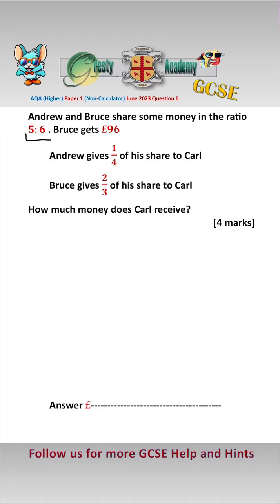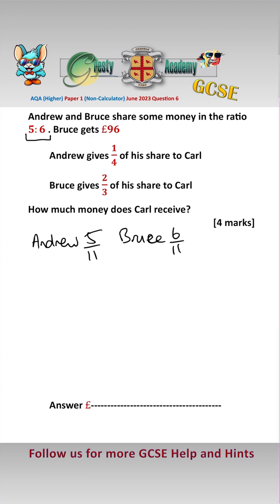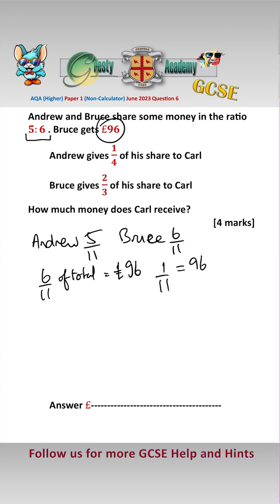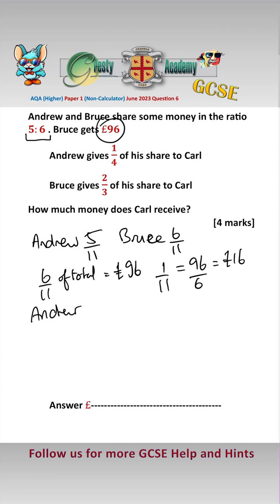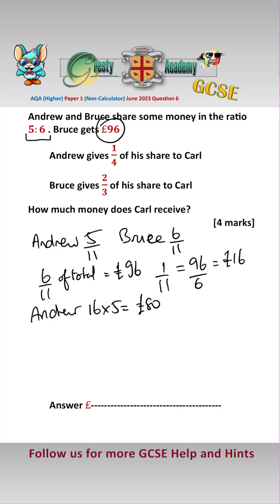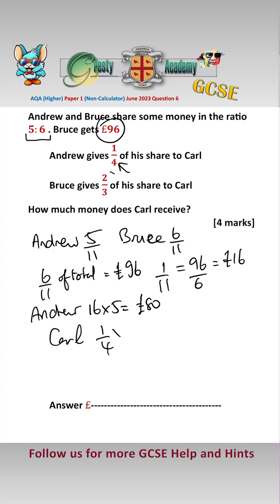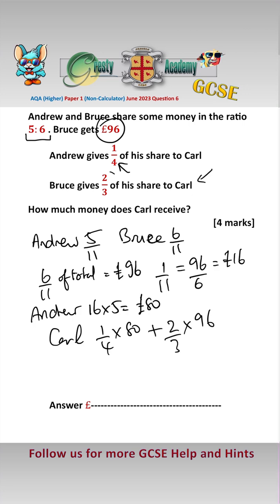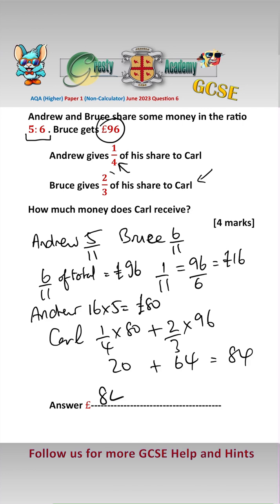Can You Work Out How Much Money Carl Should Receive?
Gresty Academy GCSE Practice: This is a very common question on GCSE and iGCSE papers, where the ability to manipulate fractions and ratios is tested. With help from Gresty Academy, you will soon be getting full marks on these questions.